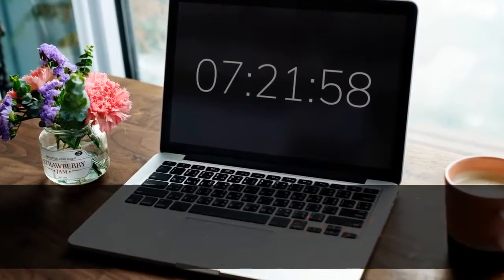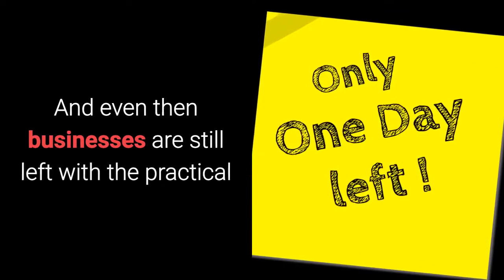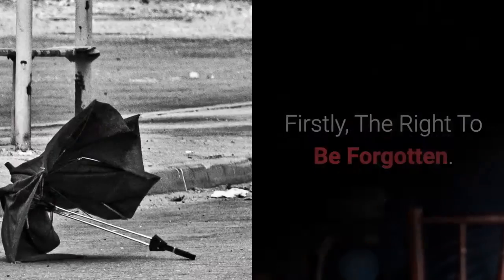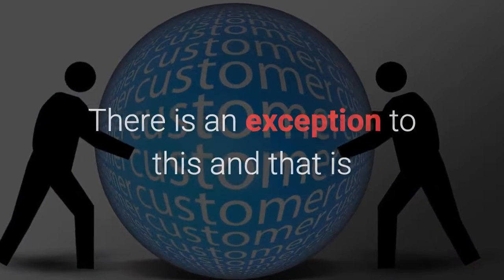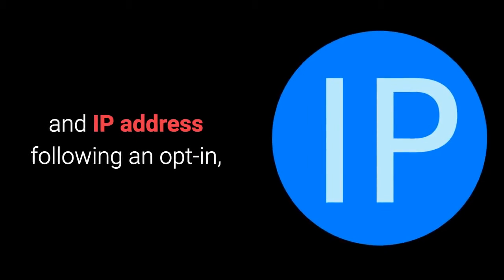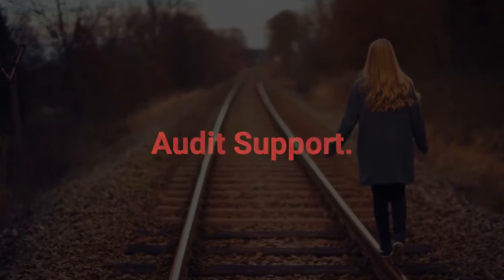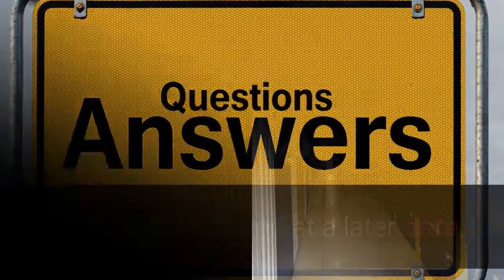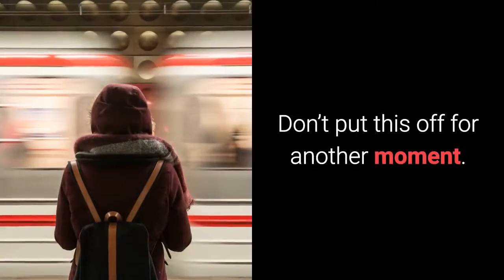4 Simple rules towards GDPR compliance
Astrix Integrated Systems for GDPR and cybersecurity compliance. Here are 4 simple rules towards GDPR compliance.
Even after several weeks since the introduction of GDPR there seems to be a great deal of confusion surrounding what actually constitutes GDPR compliance.
It has been said that over 50% of businesses were not GDPR compliant when the rules came into effect on May 25th.
And many smaller businesses are struggling to understand exactly what it means to them and are falling prey to consultants who charge £000’s for a review of their processes.
And even then businesses are still left with the practical ‘appliance of compliance’ to avoid those hefty fines that some of the ‘famous names’ are potentially facing.
So, let’s do brief a re-cap and consider the four key areas of what you need to understand.
1. The Right To Be Forgotten.
2. Management of Consent.
3. Administration of Consumer Information.
4. Support for Audit & Investigation.
Firstly, The Right To Be Forgotten.
The GDPR allows customers to request that their data is removed or ‘forgotten’ from the business’ records. This means that the business must have in place ways to delete that information.
For that to happen you need to understand what information is collected and where it is stored also, how it can be removed upon request.
There is an exception to this and that is where a business is required by law to keep on record customer details.
Management of Consent
Where a customer has agreed to receiving information; for example through an email opt – in form on your website – it must be provable, easily revoked and without condition.
If you are using an email autoresponder or email management system that records the date, time, and IP address following an opt-in, and allows you to manage the records then you are covered.
Administration of Consumer Information
The business must have in place ways to administer the information it holds on its customers and other contacts.
Requests may include altering or deleting data held in confidence through purchases or other interactions with the business.
You must also ensure that any actions following a request are recorded.
Audit Support
Your business needs to be able to quickly track down when a request for data, deletion or alteration was made and the steps taken to change or remove information when such actions are requested by the customer.
This can be as simple as a log book to document requests. Or a support desk that funnels all information requests.
Such requests need to be time tagged and noted should the need to look at the actions requested and taken be required at a later date.
A large part of GDPR compliance requires that all information is stored securely.
This is where the expertise of Astrix can help.
Astrix are leaders in the field for providing digital security and especially in accordance with the GDPR rules on keeping data safe and backed-up.
The risks of huge fines, inconvenience and reputational damage are too great to ignore the importance of this.
Don’t put this off for another moment.
Get in touch with us and find out about how our practical, cost effective no-nonsense approach to digital security can help you keep safe and compliant.